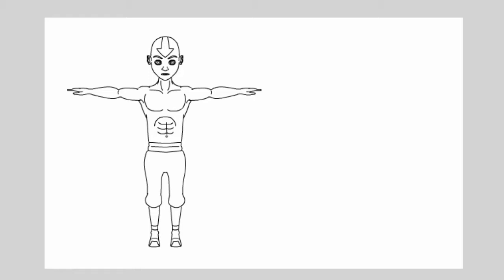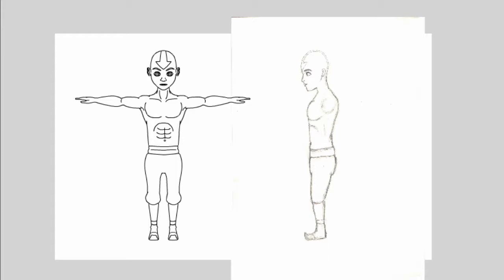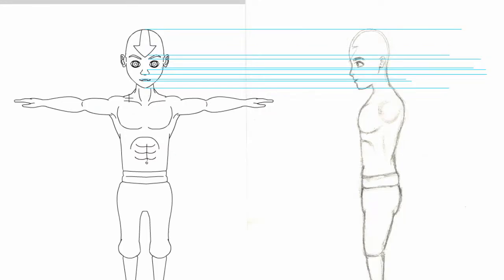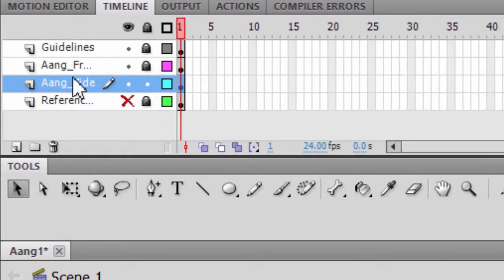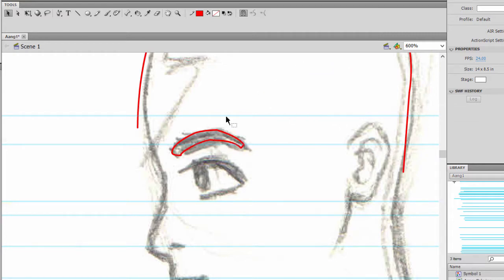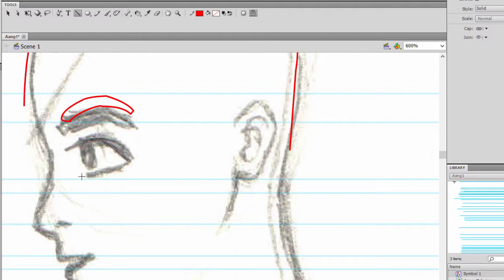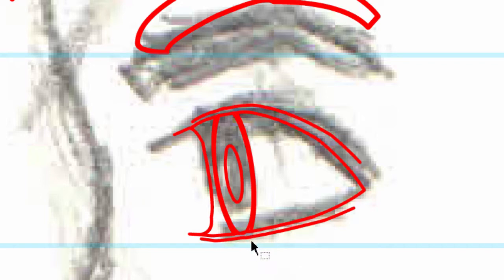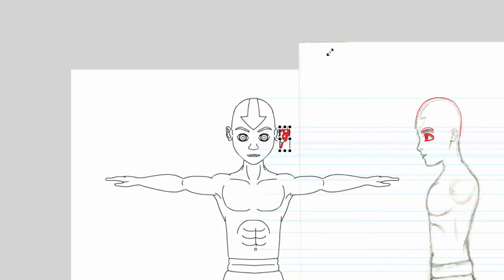Flash - Character Drawing Part 4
**Character Drawing Part 4, Completing the Sideview**

In this series of tutorial, you will learn from the basic on how to draw your own character in Flash. You will be creating an orthographic template (Front and Sideview) of your design.

This is perfect for beginners wanting to learn Flash quickly, or even for people who are completely new to it. It is a very descriptive how-to video, with lot's of tricks and tips along the way.

Before you proceed, you may download the files below to follow along or use your own template ***